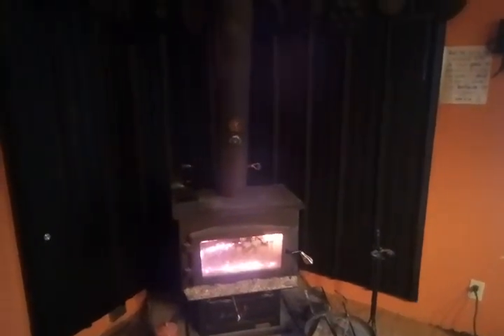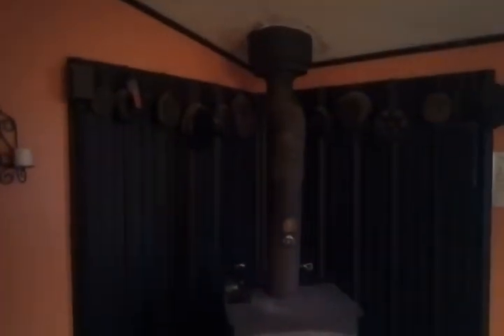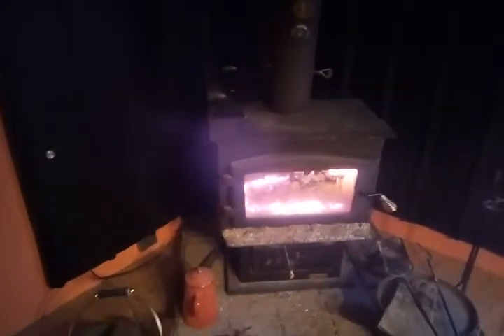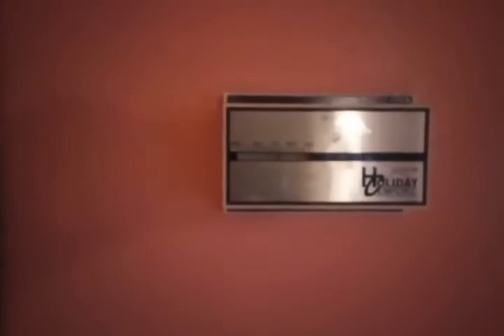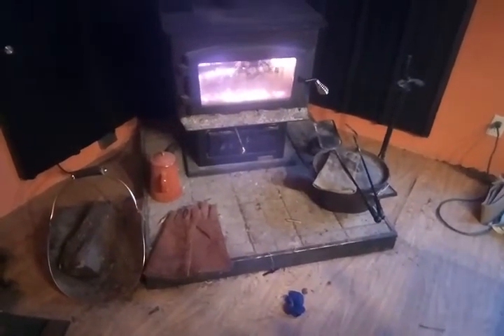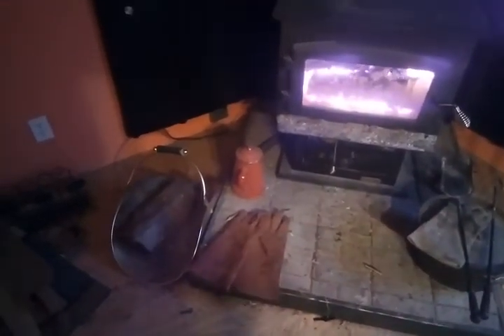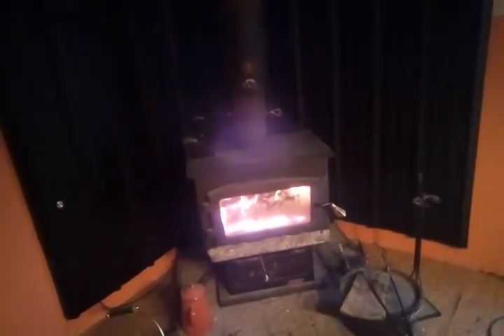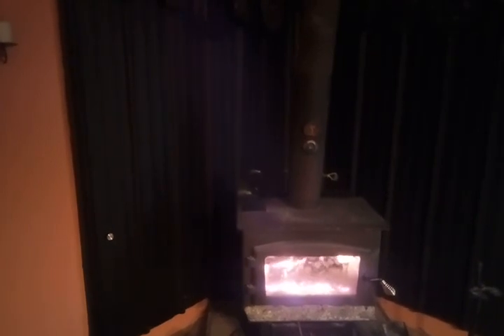Our wood stove and metal roof heat deflector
Our stove that replaced the fireplace in our home. Our pastor was installing his stove in a similar double wide by piping into the existing stove and I sent him a picture, next thing I know I got asked to help him move the fireplace out of his house so he could do the same thing. This system heats our 2000 sq ft home without any assistance from the furnace. We feed the stove off of trees that have been removed from our property and donations from our friends with a saw mill.